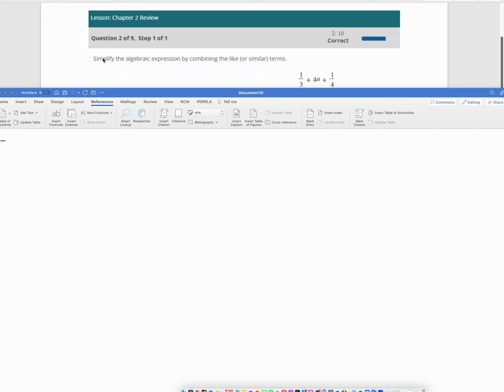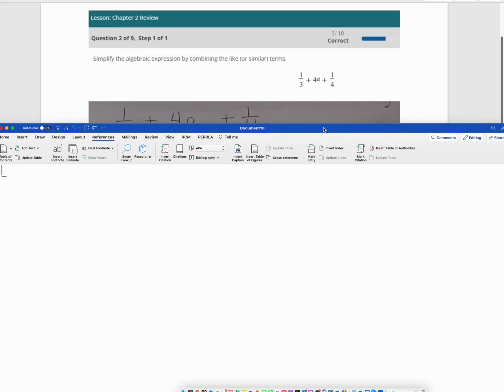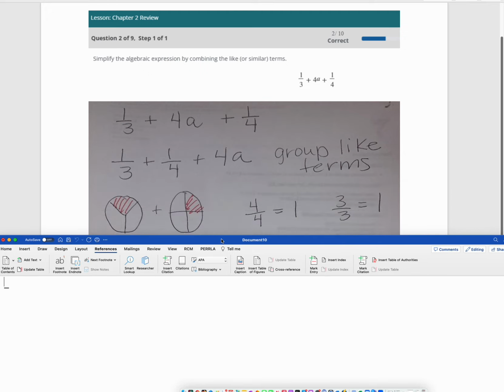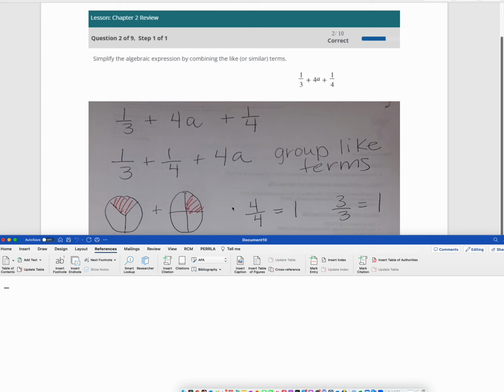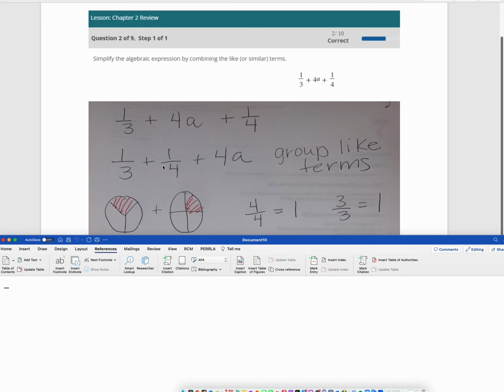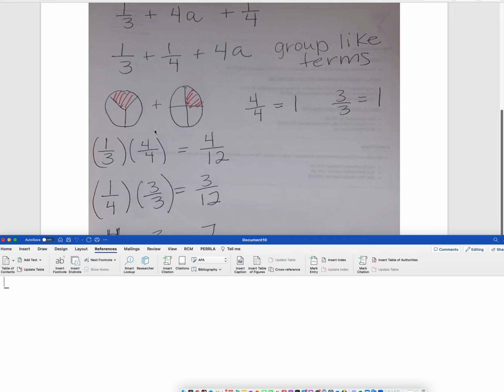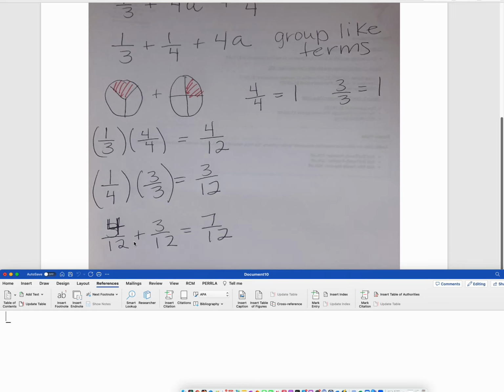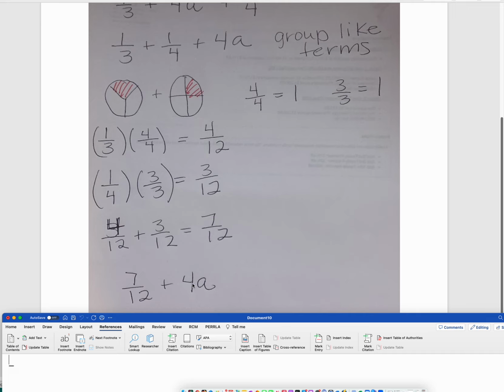Combining Like Terms with Fractions